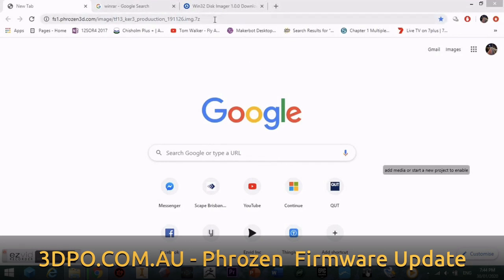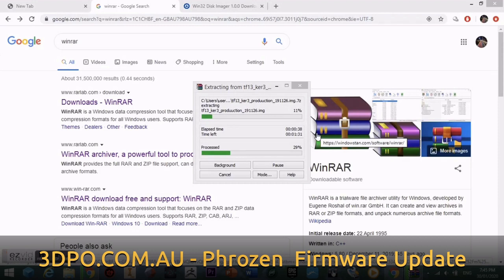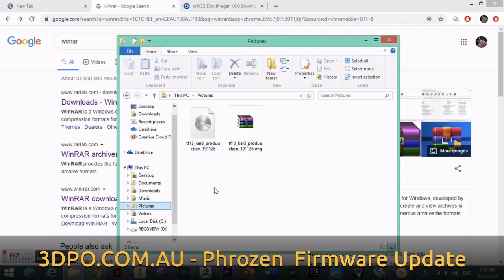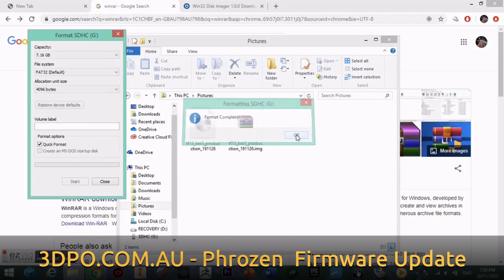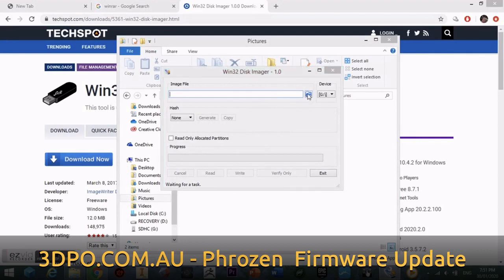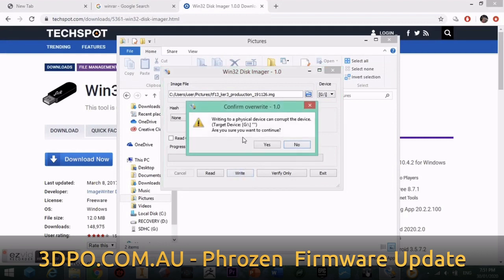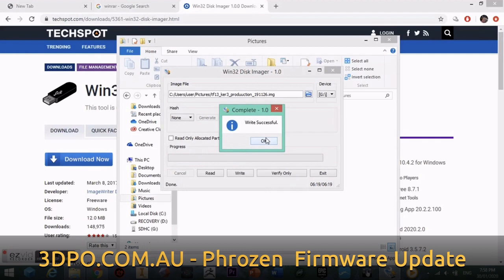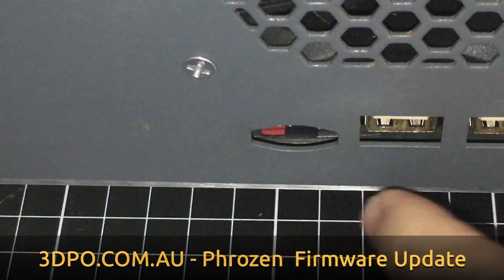Phrozen 3D Printer - Update / upgrade Phrozen Firmware.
Here is a video walkthrough on how to update the Phrozen transform firmware. This demonstration was completed on a Phrozen Transform but the same process applies to update firmware on all of the Phrozen range of printers View our Phrozen range of printers here.